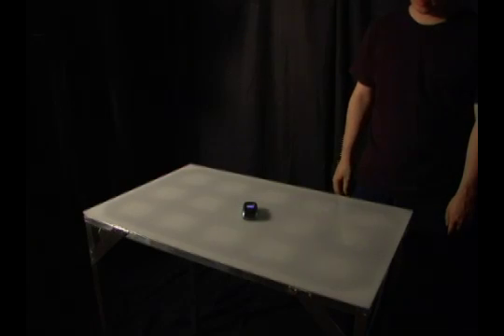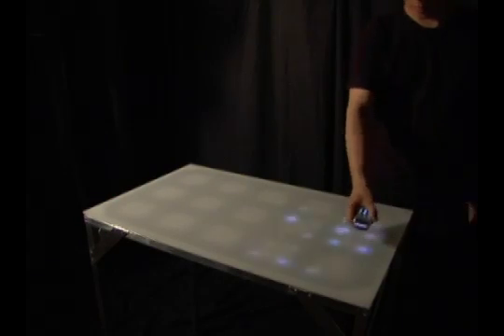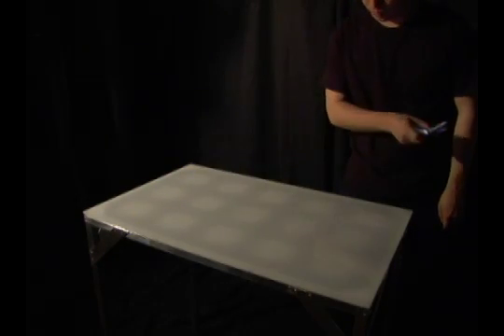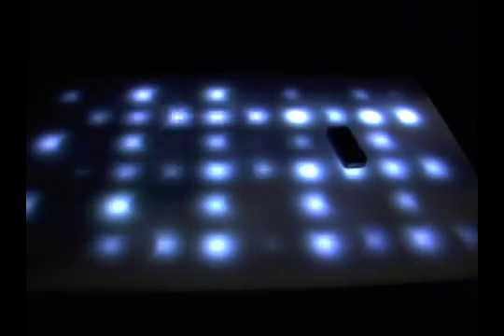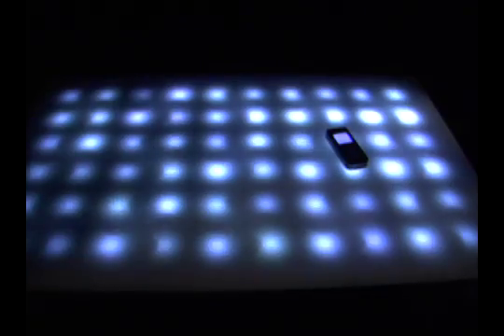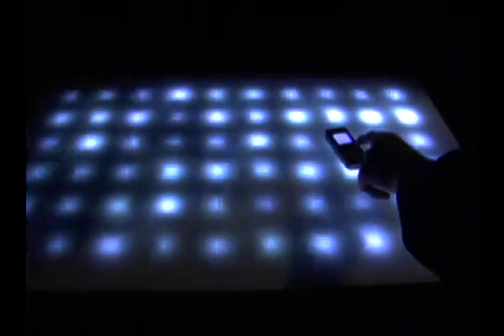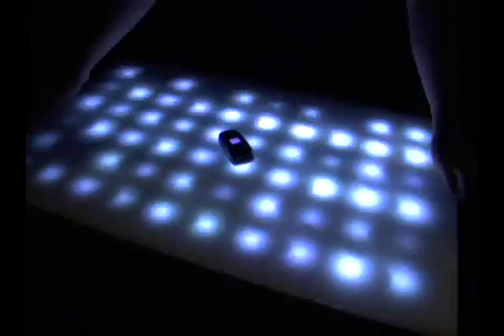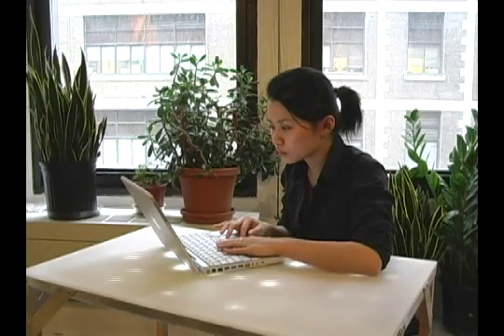Table for Electronic Dreams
Video now contains voiceover & soundtrack.

Since the invention of radio by Nikola Tesla and Guglielmo Marconi in the late nineteenth century, the electromagnetic spectrum has become increasingly noisy and dense. We communicate through this invisible medium through our electronic devices- radios, cellphones, Wi-Fi, bluetooth, etc. but we do not have direct access to this medium or an awareness of its invisible contours and boundaries.

I have constructed a table which reveals the hidden electrical activity of electronic objects placed upon it. Through this interaction, people will develop a greater awareness of the invisible workings of their electronic devices and the limits of human perception.